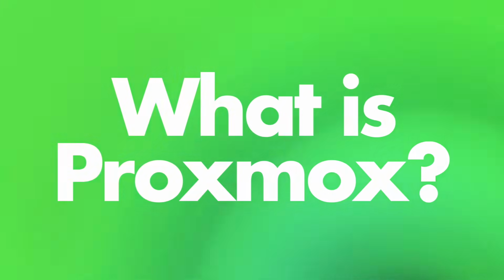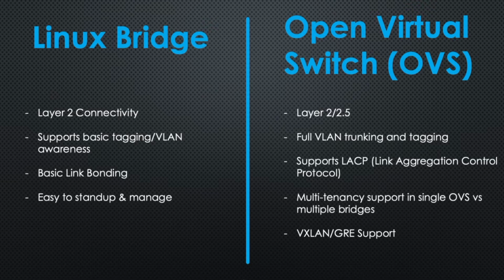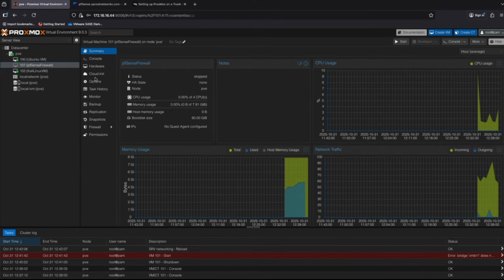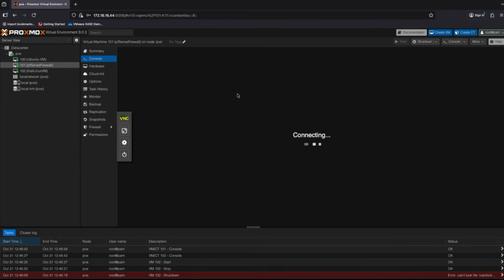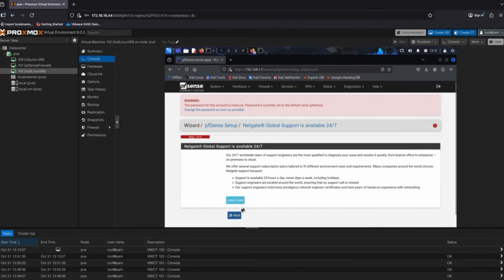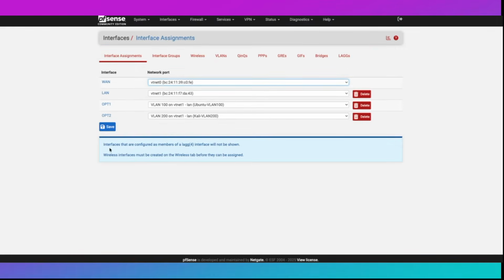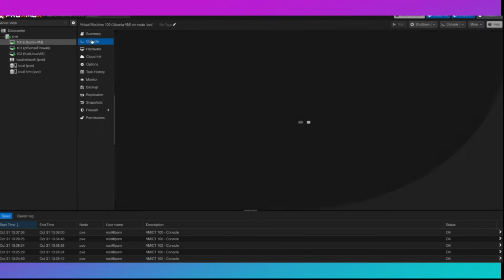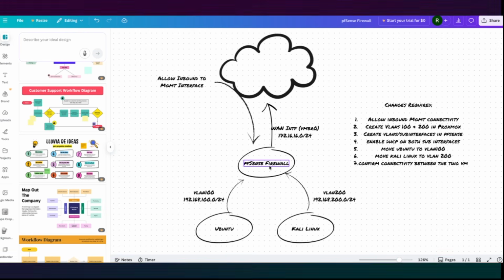Build Your First Virtual Lab (Part 2) | pfsense & VLANs in Proxmox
🔧 Welcome back to Part 2 of the Network Engineer’s Virtual Lab Series!
In this video, we expand on the Ubuntu VM from Part 1 by adding pfSense and Kali Linux virtual machines — and transforming your simple lab into a real segmented network environment.

You’ll learn how to configure pfSense, create VLANs in both Proxmox and pfSense, and set up firewall rules that control traffic between segments — just like you would in a production network.

💡 In this video, you’ll learn how to:
 • Create and configure pfSense & Kali Linux VMs in Proxmox
 • Enable management connectivity to pfSense from the WAN
 • Configure VLAN-aware bridges and VLANs 100 & 200
 • Assign Ubuntu → VLAN 100 and Kali → VLAN 200
 • Create a firewall policy to allow Ubuntu→Kali traffic, while blocking the reverse

🧠 By the end of this video, you’ll have a functioning multi-segment lab where you can test routing, firewall rules, and network security behaviors — a perfect hands-on environment to build real-world engineering experience.

🎓 Proxmox Lab Series:
 • Part 1: Build Your First Virtual Lab | A Network Engineer’s Guide￼
 • Part 2: pfSense, VLANs & Firewall Rules (This Video)
 • Part 3: Coming soon - Testing, Validating, and Analyzing Security Use Cases (URL Filtering Example)

Chapters:
00:00 What is Proxmox?
00:30 What We Will Cover
00:45 Create pfSense & Kali Linux VMs
02:07 OVS vs Linux Bridge
02:57 Creating New Network Interface in Proxmox
03:15 Lab Overview
04:20 Add Network Adapter to VM
04:35 Initial Configuration for Kali Linux and pfSense
05:16 Move VM to Different Network Bridge
06:40 Allow Inbound Management Connectivity on WAN (pfSense)
07:55 Configure pfSense GUI from LAN
08:25 Access pfSense GUI from WAN
09:25 Add VLANs in Proxmox
11:00 Configure DHCP Server in Proxmox
11:30 Add Firewall Rule Proxmox
11:47 Moving VMs to New Vlans
13:30 Recap
14:13 Outro